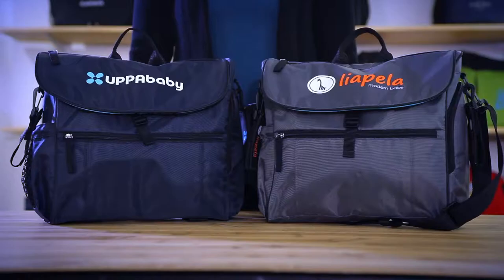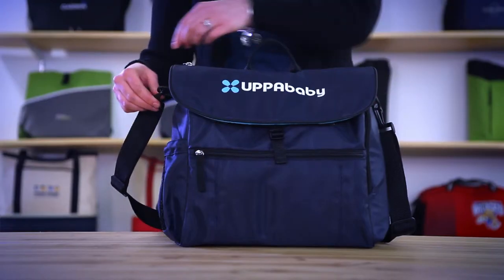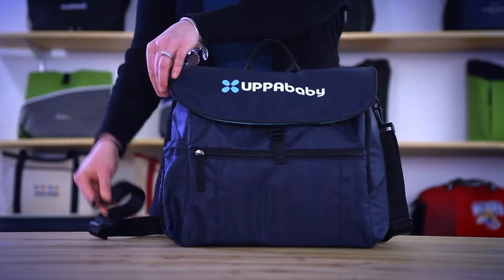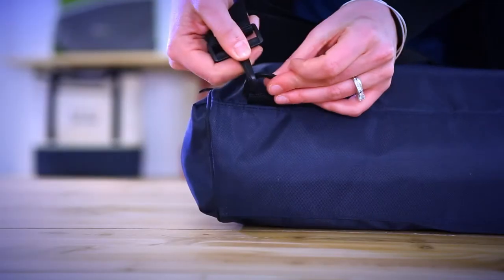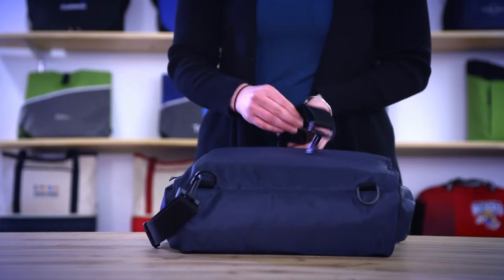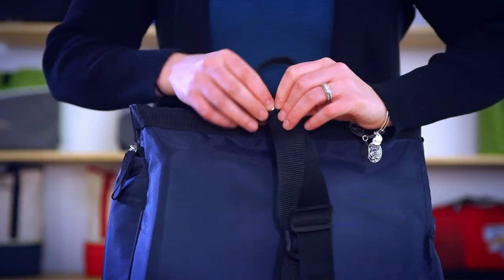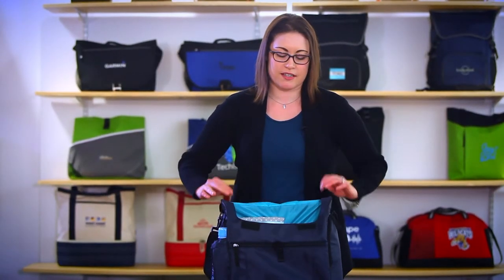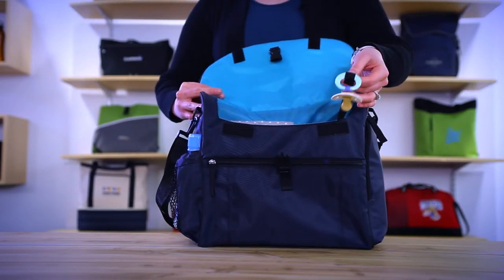OSW2694 Uptown Convertible Diaper Bag Kit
watch this video featuring products available on PositivePromotions.com.
Help moms stay organized on the go with this personalized diaper bag!
Convertible straps allow for use as a messenger bag or a backpack
Removable stroller straps conveniently attach the diaper bag to a stroller for on-the-go use
Front flap buckle and Velcro closure to main compartment
Fold back Velcro top keeps bag open for easy access to essentials
Front zippered pocket with dual slash pockets and top zippered pocket
Side zippered insulated baby bottle pocket
Side water bottle or accessory pocket
Cushioned changing pad interior key fob and top grab handles
PVC-free wipeable and water-resistant fabric for easy cleaning